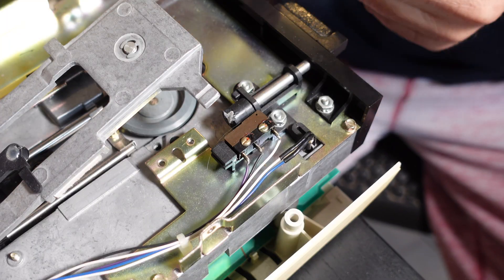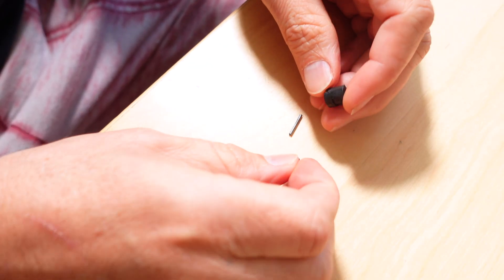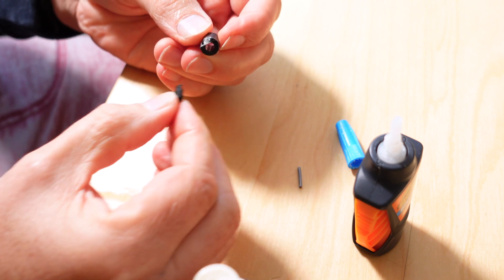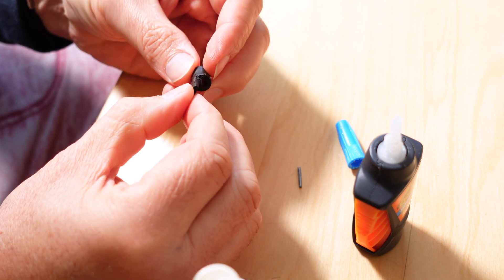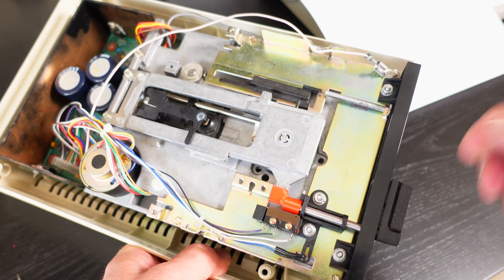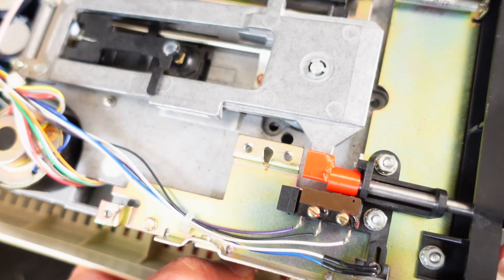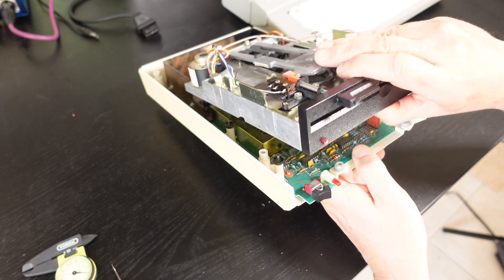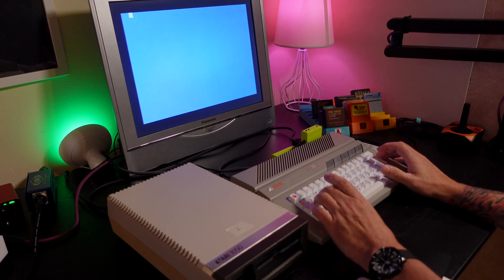3D Print and Replace Atari 1050 Drive Latch Mechanism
A broken latch mechanism for an Atari 1050 floppy disk drive is our focus in this episode.